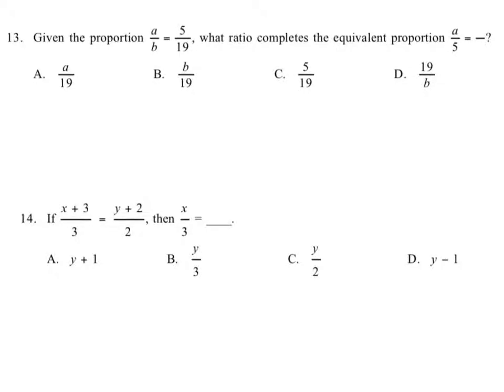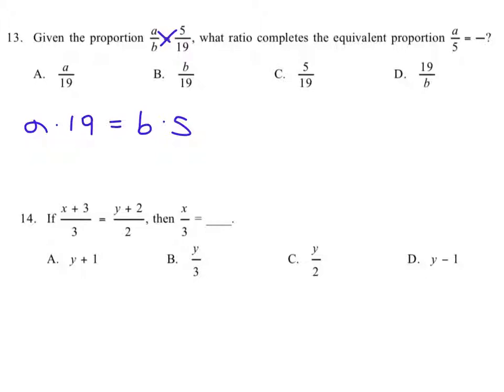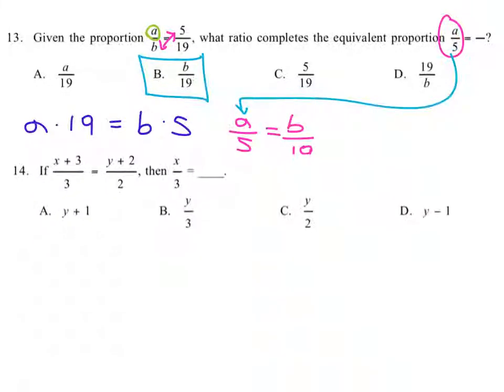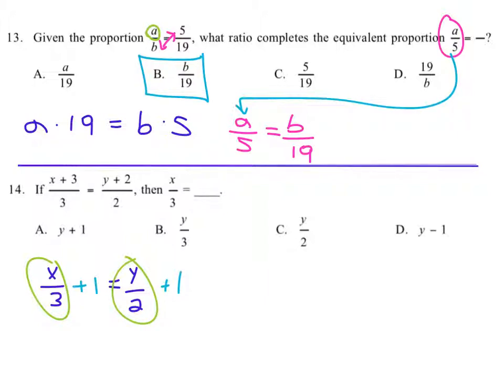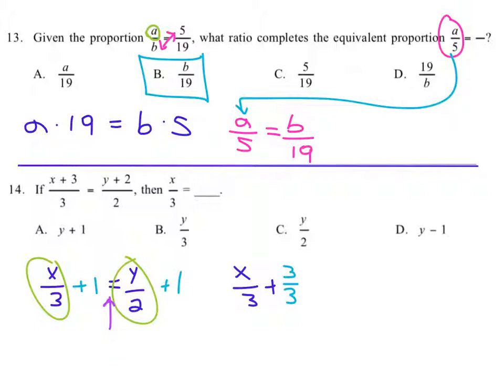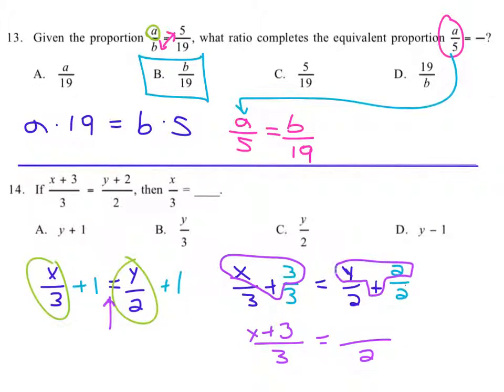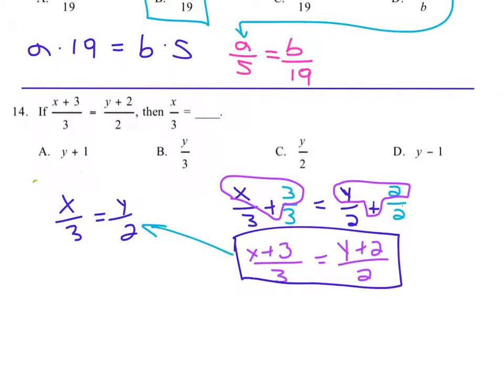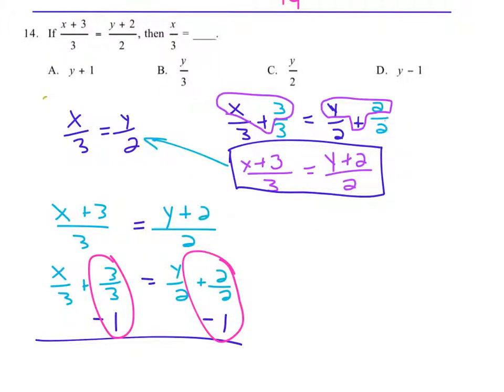Geo Unit 7 Practice Test #13 & 14